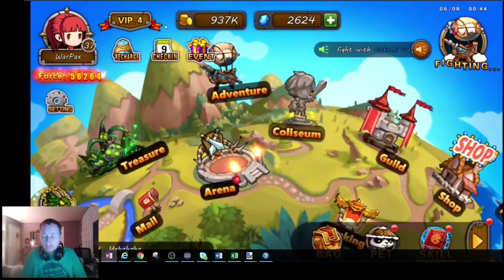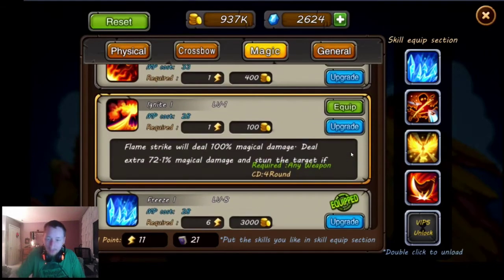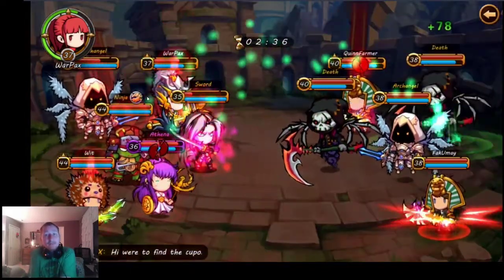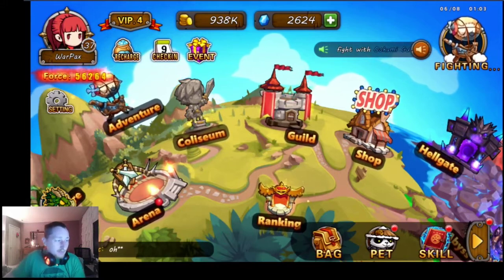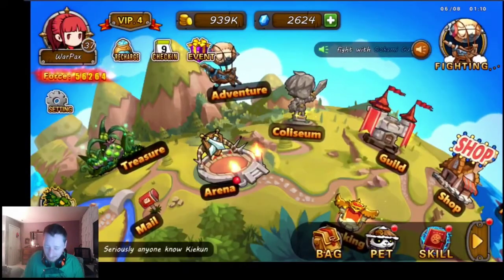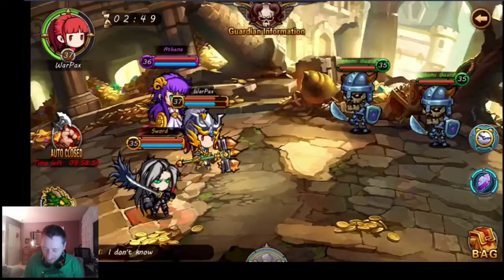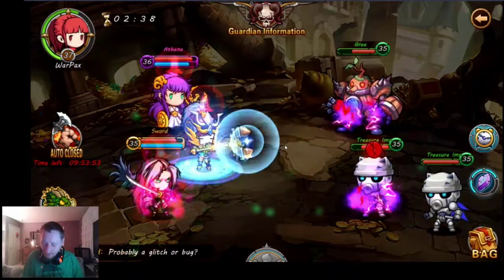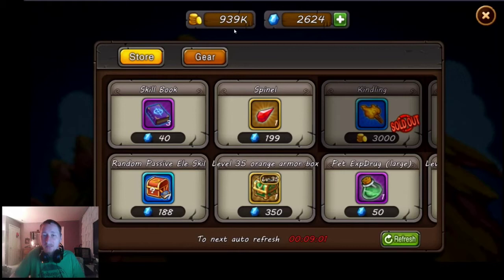[Casual Warrior] Wish list for future updates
Hello Casual Warrior fans, in this video I share my thoughts on ideas and enhancements for the game as well as describe some of the bugs that I have found.